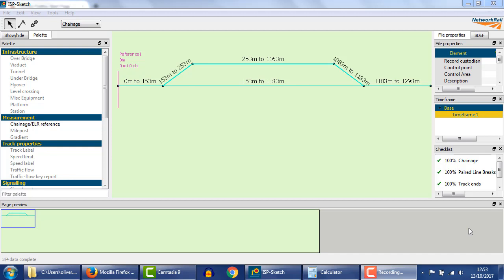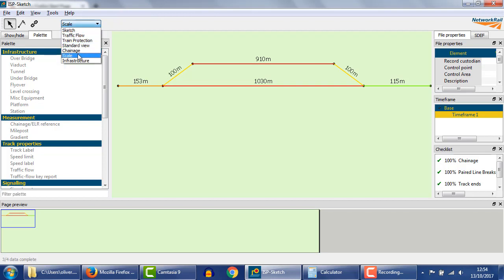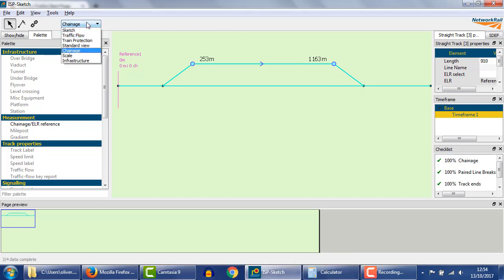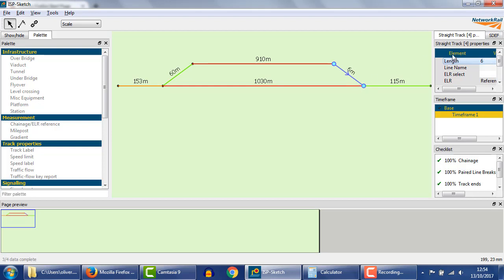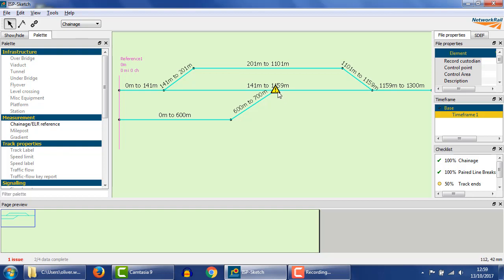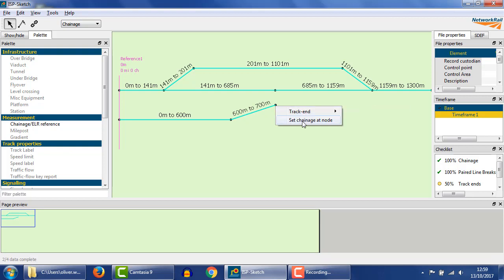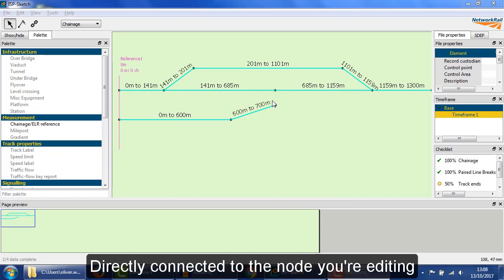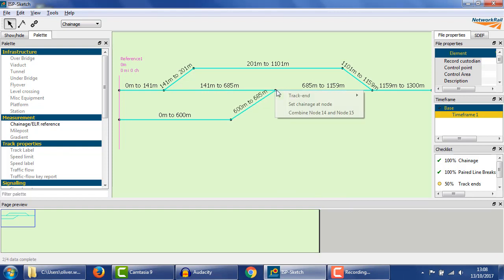Sketch Chainage Loops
The Sketch Chainage Basics video showed how chainages are generated by measuring outwards from a reference source.

This requires the track lengths to be consistent.  This video (Sketch Chainage Loops shows some tools for making it work in more complex situations.